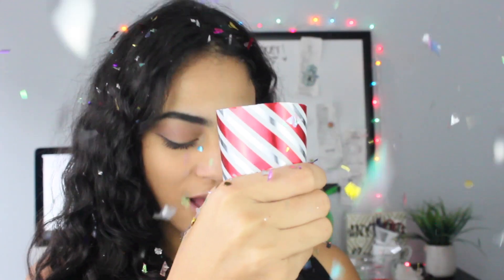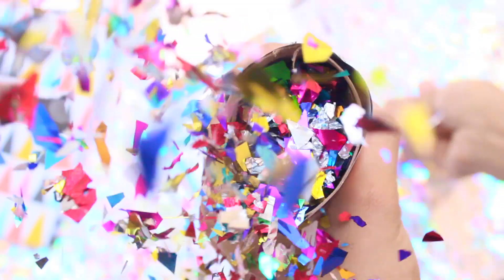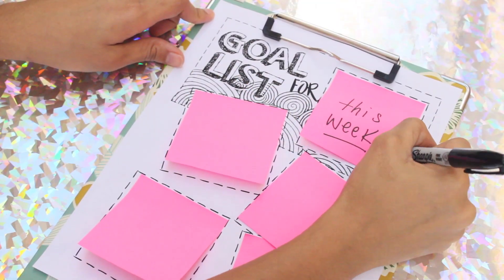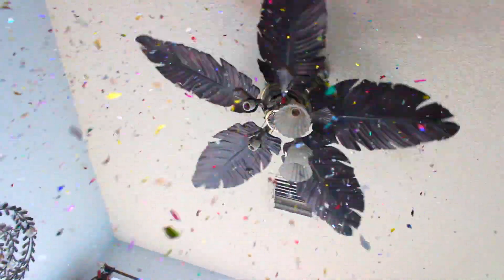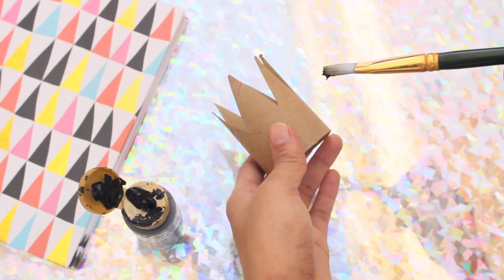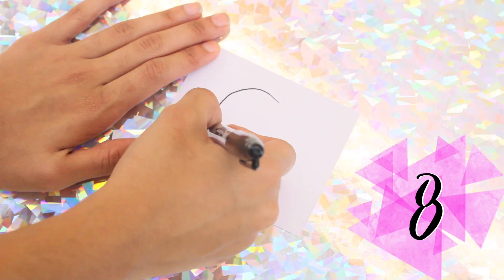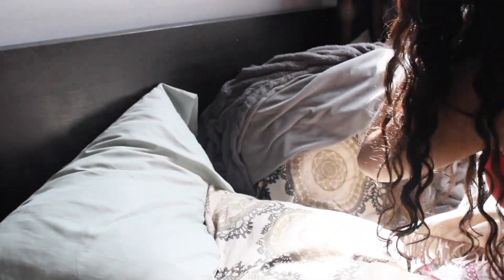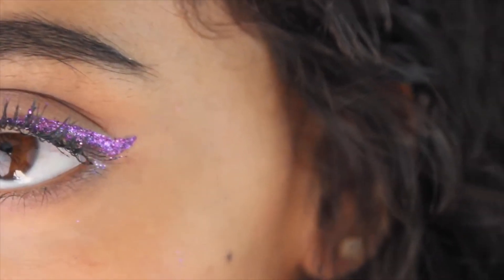10 New Years Life HACKS & DIYS You Need To Try!!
Let me know if you'll be downloading a goal list! I hope this helps you reach ALL your goals in the New year : )

I hope you guys enjoyed my “10 New Years Life HACKS & DIYs You NEED To Try!” Let me know what you think by commenting on this video!